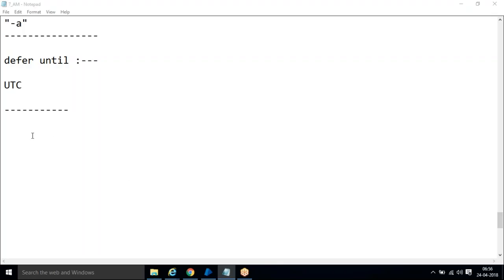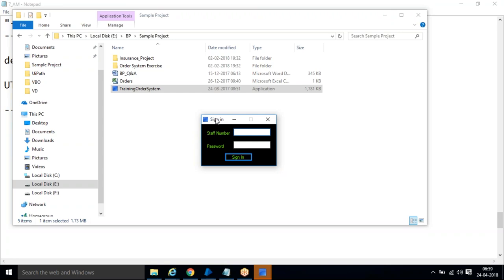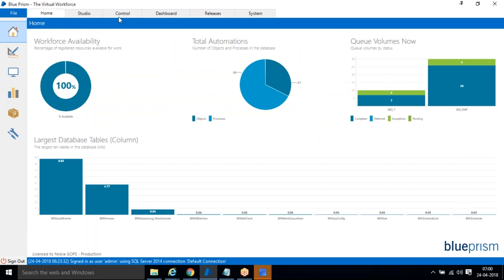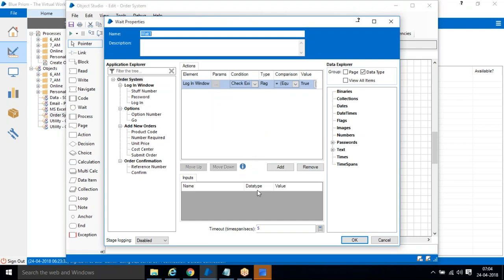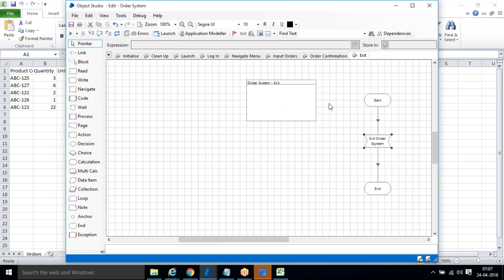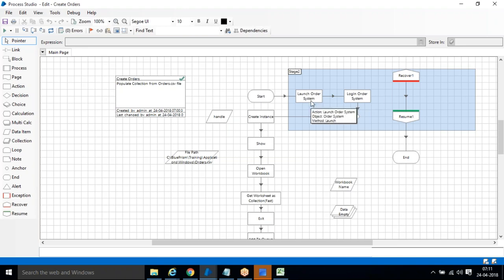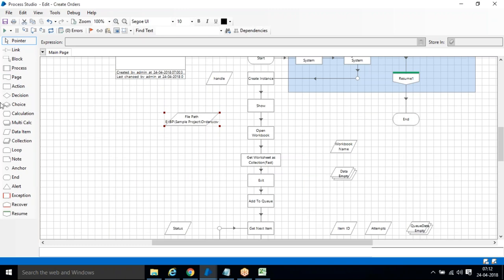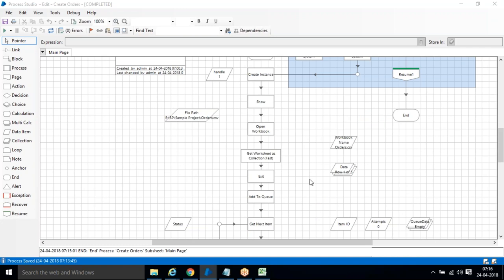Blue Prism | Sample Project